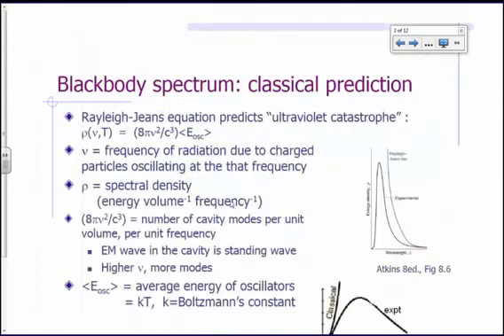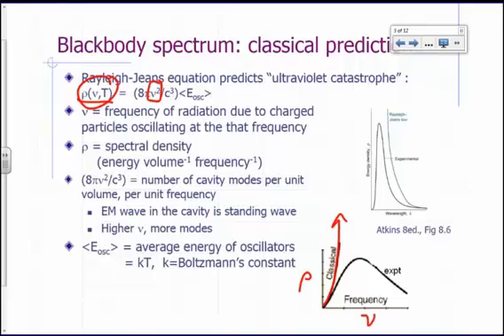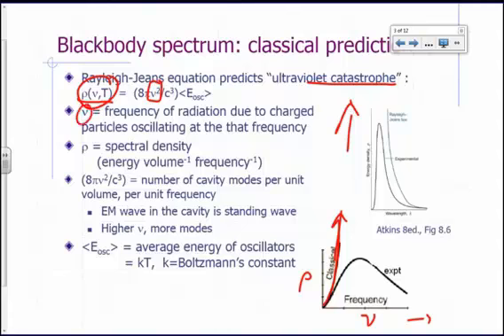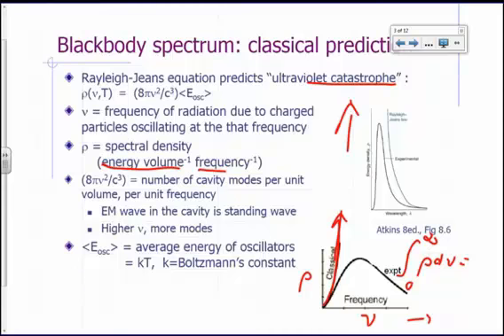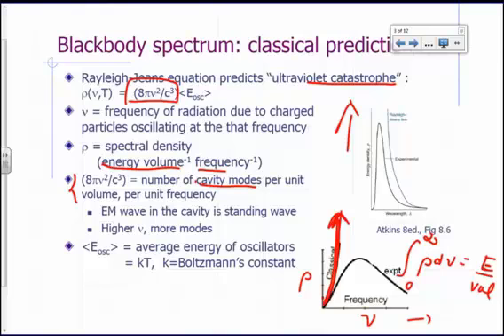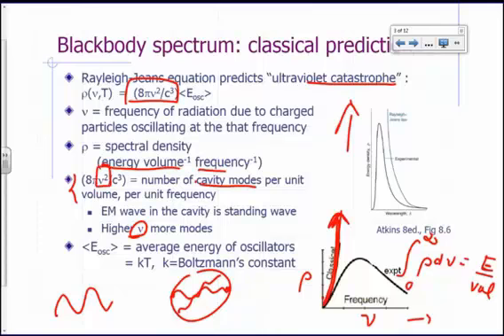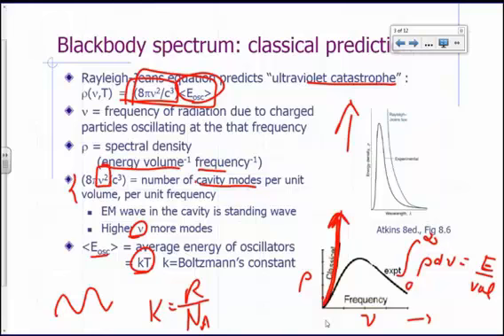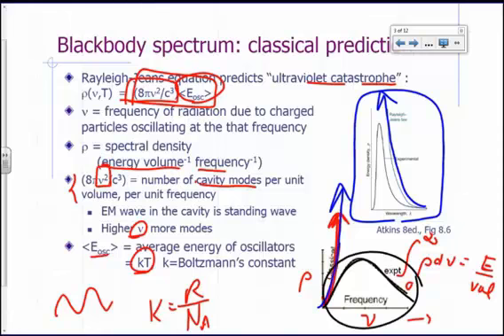02 02 Blackbody Radiation Classical Prediction 04m 42s